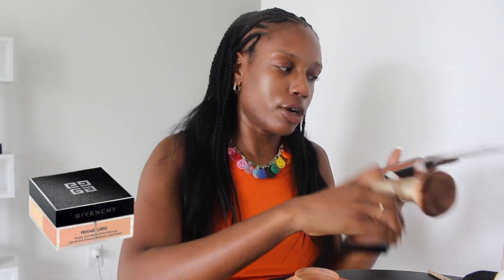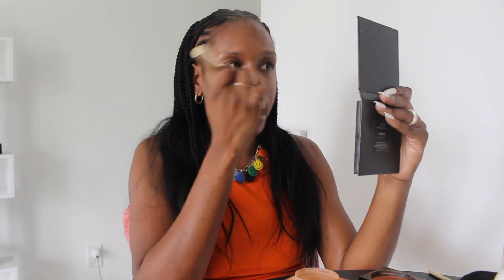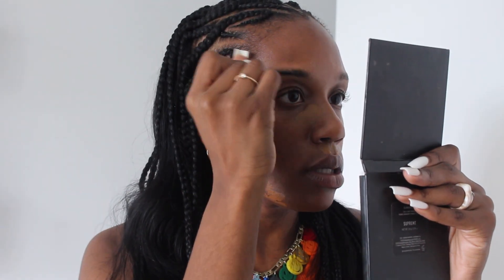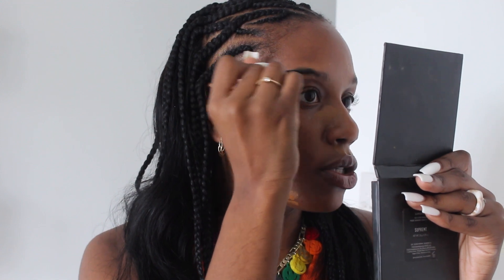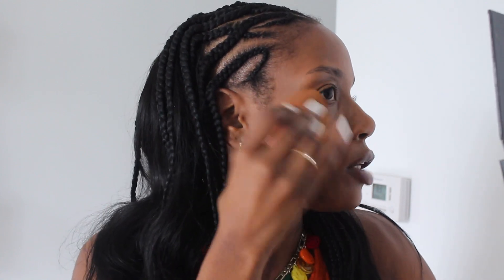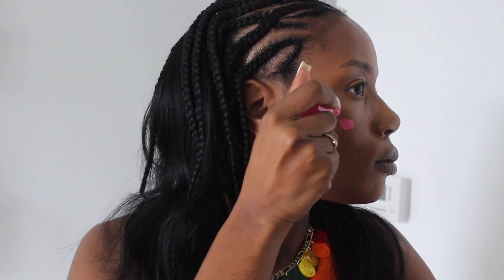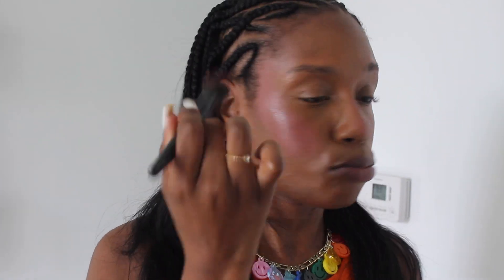GLOWY SUMMER MAKEUP ROUTINE | No Foundation Needed!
a cute little tutorial for the girls who love tinted moisturizers and a glow base. enjoy!!